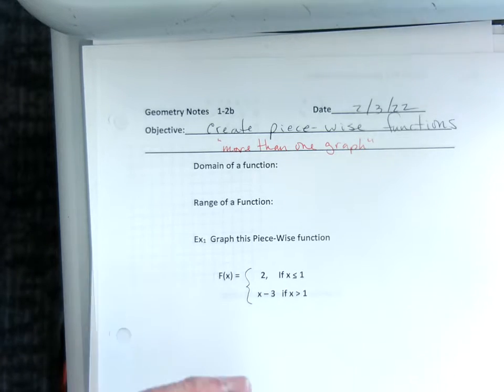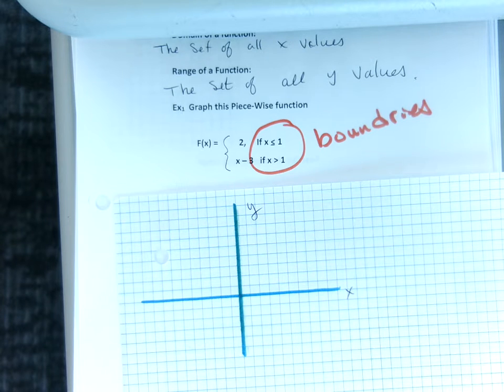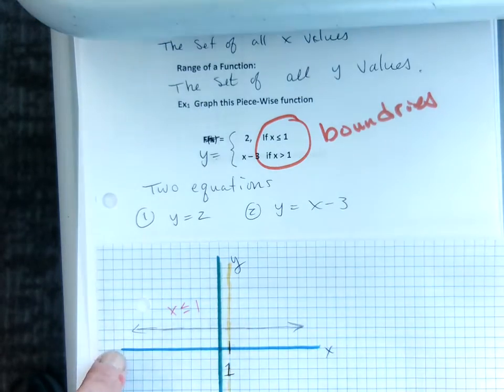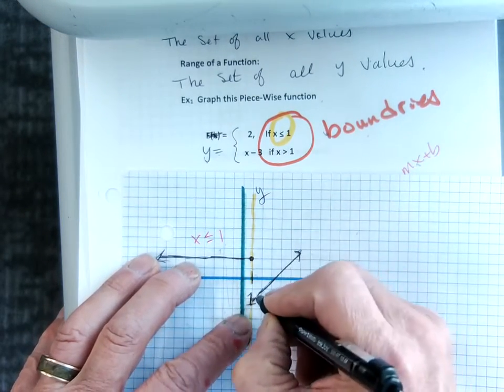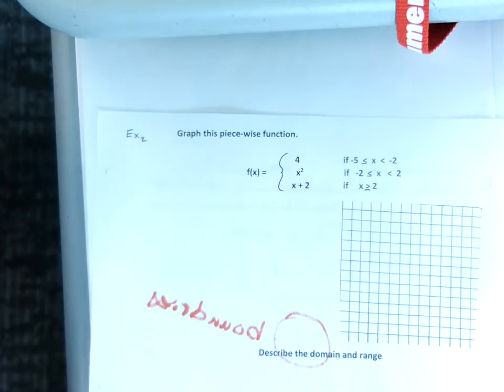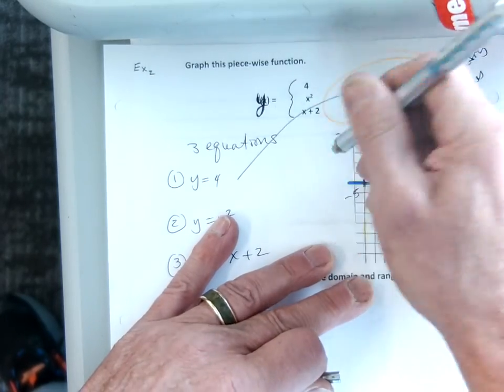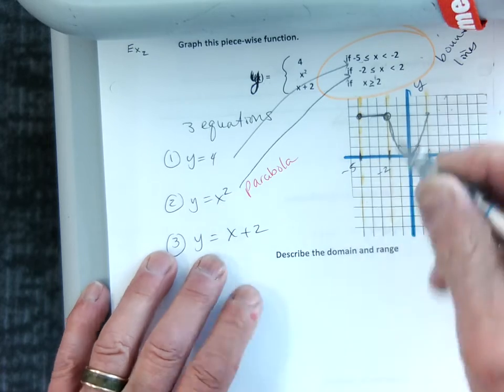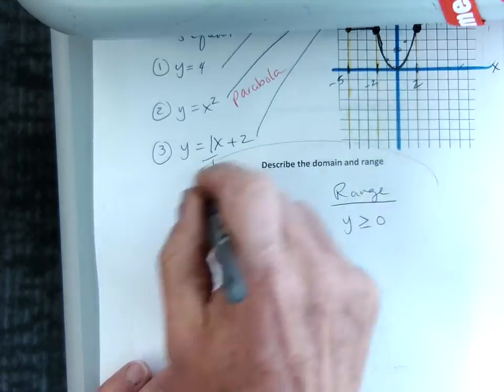Geo 1 2b